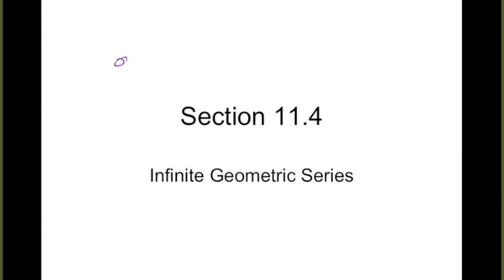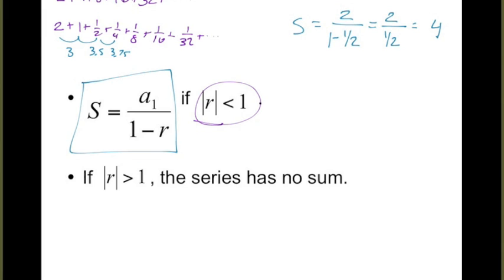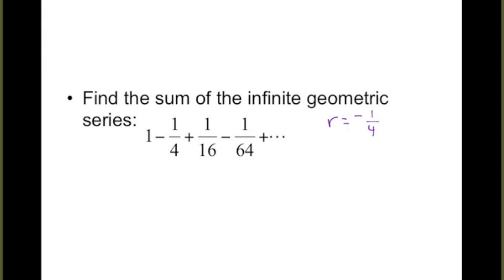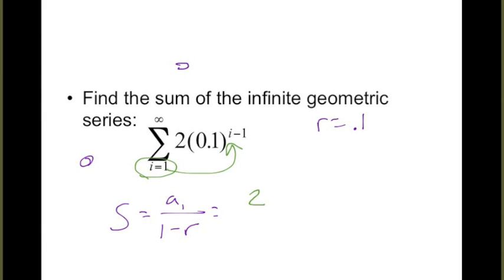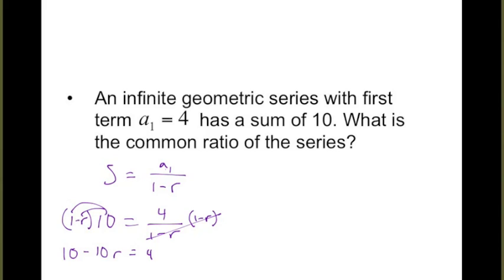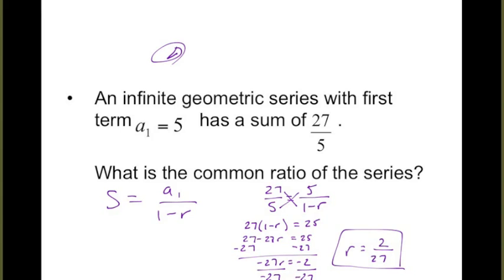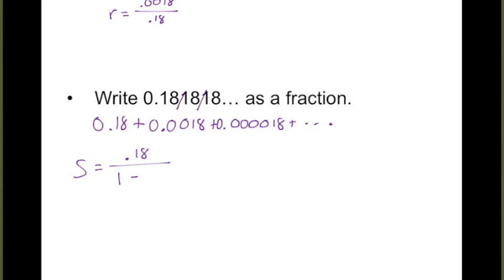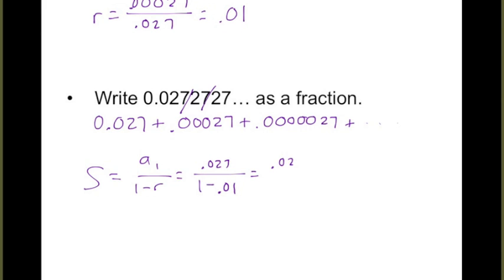alg 11 4